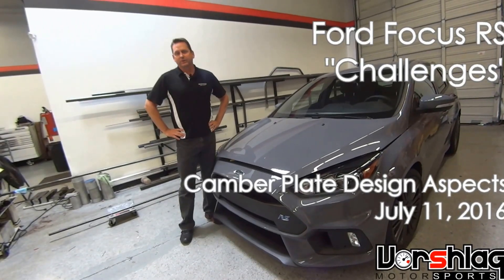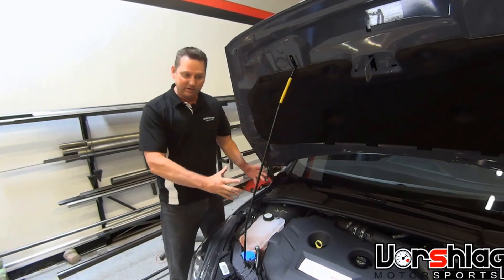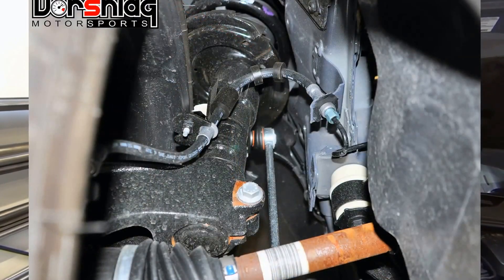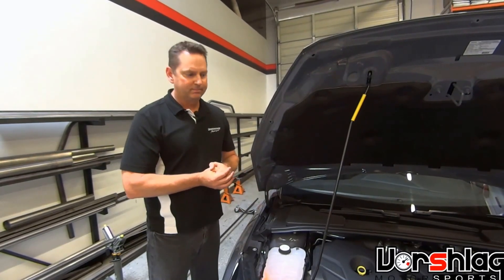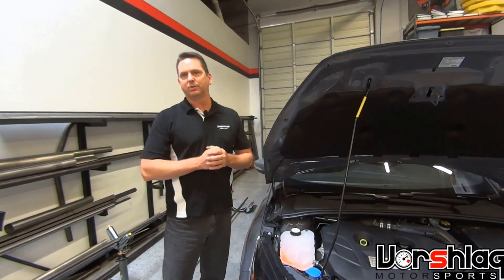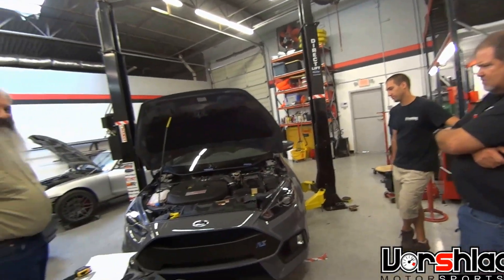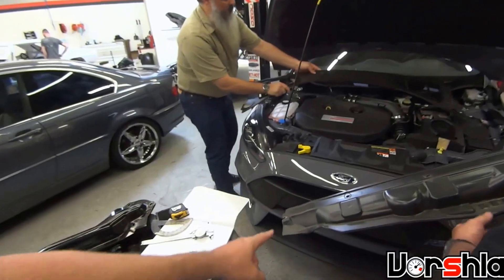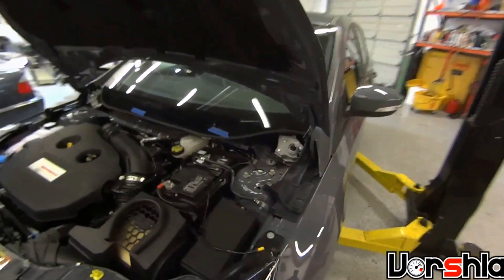Vorshlag "Suspension Challenges" on 2017 Ford Focus RS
In this short video we show the things we look for when developing suspension products for a new car, in this case a new Ford Focus RS.

Edit: Looks like we have a number of thumbs down, so we must have angered the Focus RS forum boys? ;) I'm just showing an honest assessment of this car. Its a front heavy, tightly packaged, non-camber-adjustable mess. Ford could not have made this car harder to fix, either. We have made camber plates for 30+ chassis and this is by far the hardest we've seen.